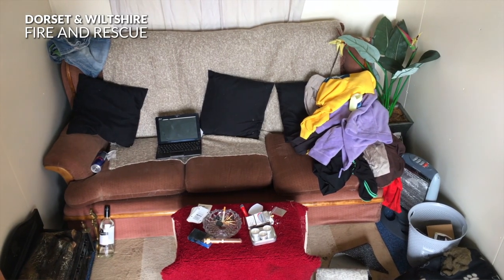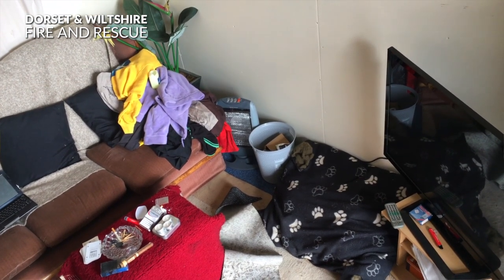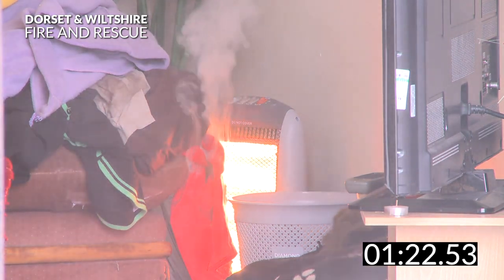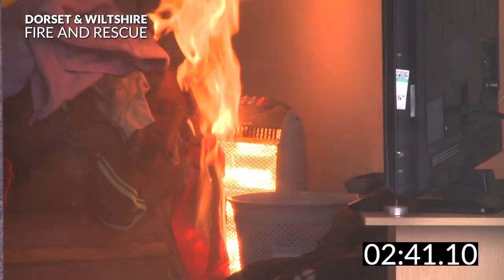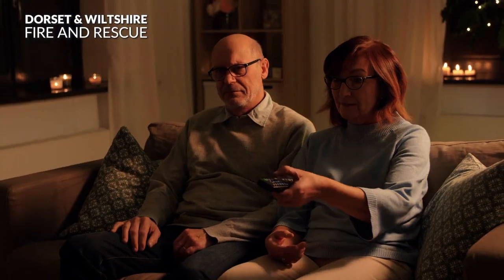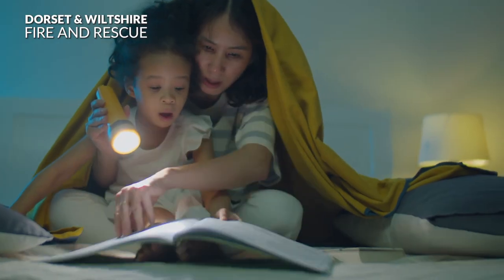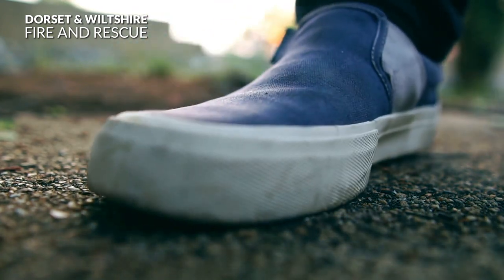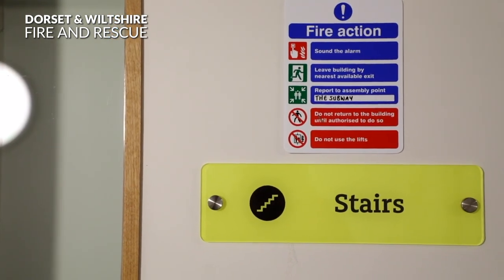Don't feel the burn - In your home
In your home - This video demonstrates a fire which has started within a lounge space of a private dwelling caused by an electric heater.  As you watch the video, you will learn about how to avoid fires and what you can do to prevent them.